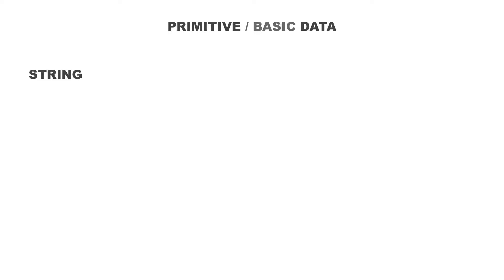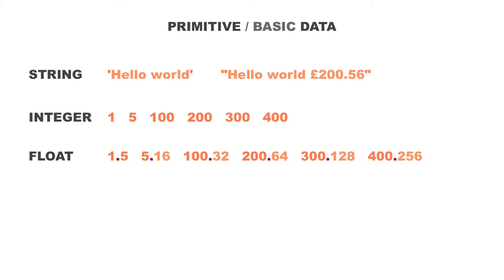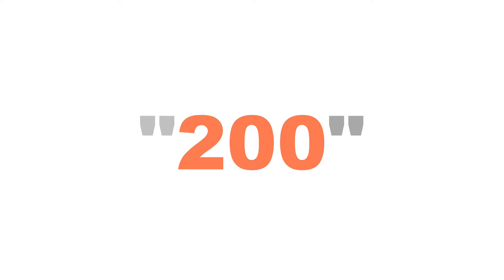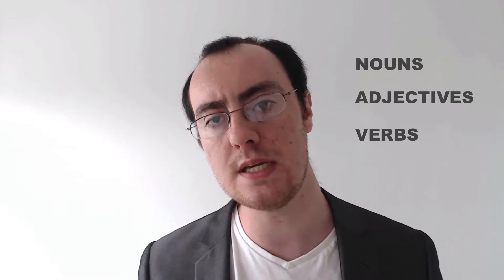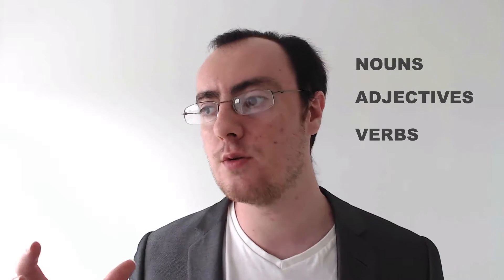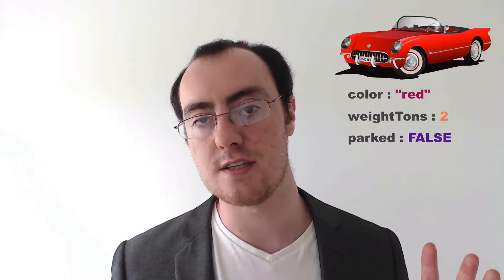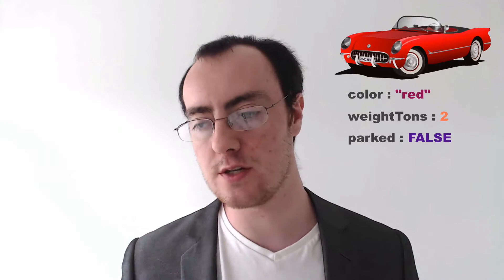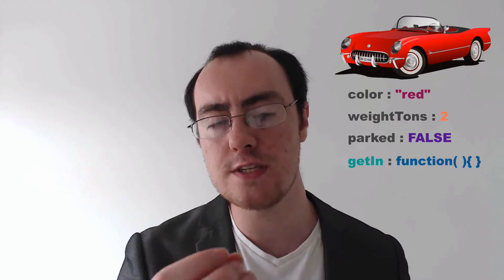Computer Programming for Beginners | Primitive Data, Nouns, Adjectives & Verbs | Ep22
To understand programming languages we must first understand primitive data. Primitive just means basic like a cave man is a primitive human being. So when we talk about primitive data we're really talking about basic forms of data. It's data in the most simplest form. Primitive data could either be a string, integer, float or boolean. A string like this one can consist of regular or special characters and numbers; they're either wrapped in ‘single’ or “double” quotes. Integers are whole numbers, they cannot have a decimal place such as 100, 200 or 300, these are all whole numbers. However there is another number primitive type called float; floating point numbers can have a decimal place and fractional numbers. For example if we work with currency such as one pound fifty we are using the decimal number 1.5 so floats are good for currency, weights and such like. If we didn’t have primitive data then it’d be impossible for us to create any form of program, you need the basics and then you can evolve from there.

Next, to really understand programming languages we need to understand languages themselves. We have a system of communication whether it’s French, English or Japanese it has nouns, adjectives and verbs. Likewise we use a similar system by analogy for programming languages; don’t forget programming languages where created for us programmers to communicate with the computer; just like we created languages to communicate with each other.

Nouns allow us to describe objects coupled with adjectives to describe the nouns. For example 'the color of the car is red'. ‘Color’ is the noun but on its own it isn’t enough, we need the adjective ‘red’ which describes the noun 'color'. Finally we have verbs. In programming verbs are functions or actions. Functions allow us to describe and map out a verb and perform that action within our program.